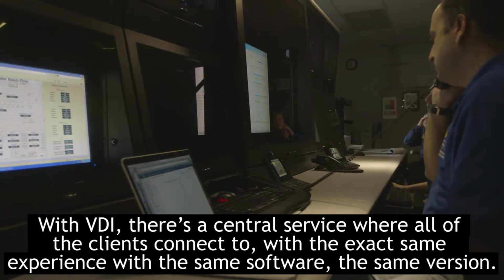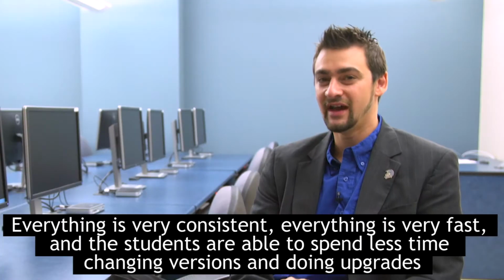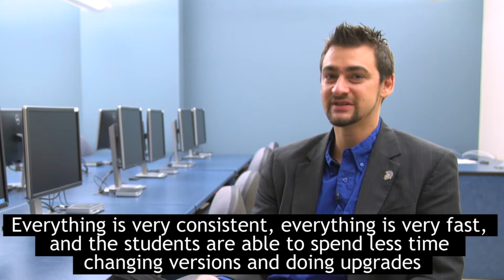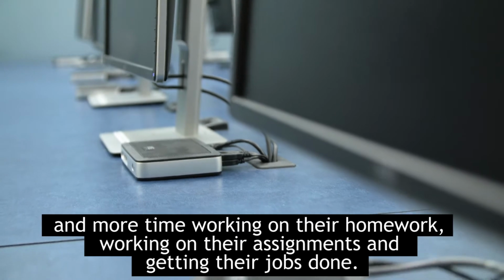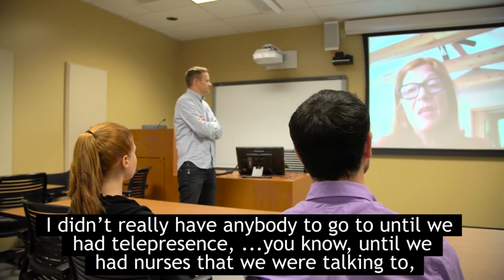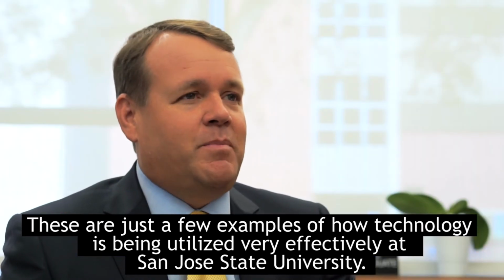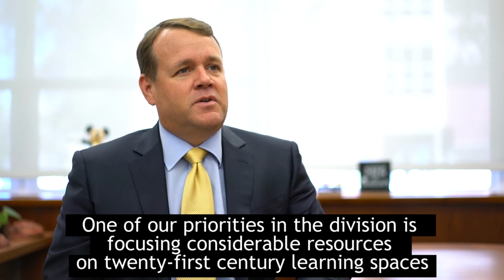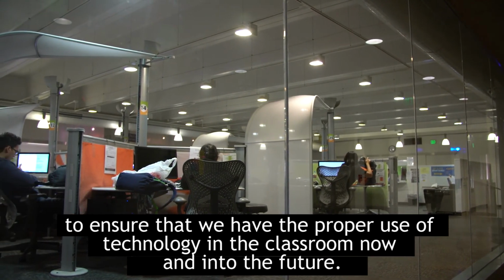SJSU - Enhancing Learning with Tech (CC)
SJSU uses technology to better connect with their students and create 21st century learning spaces.